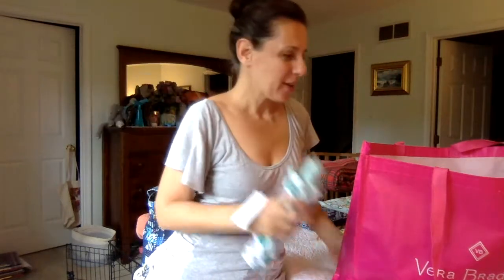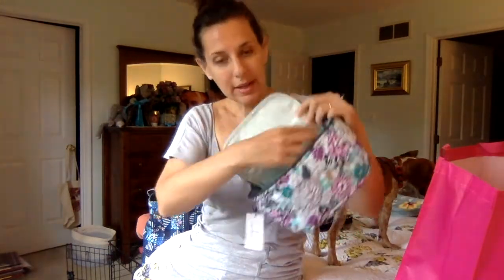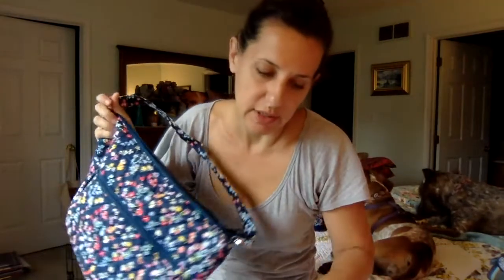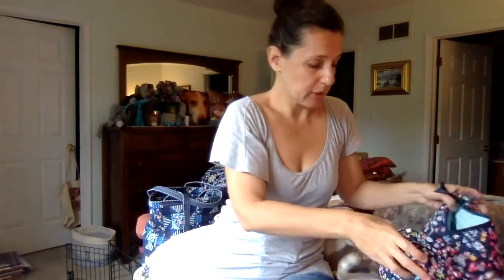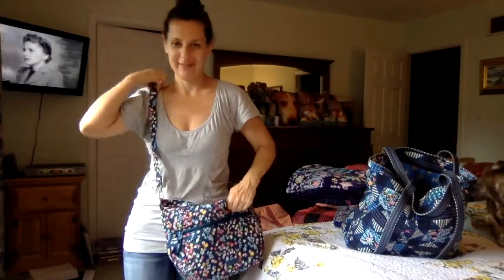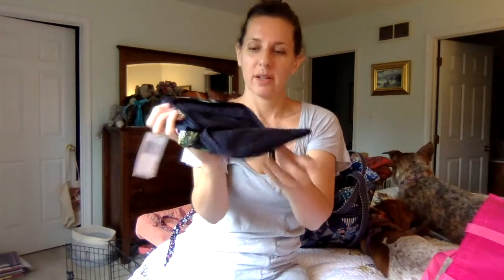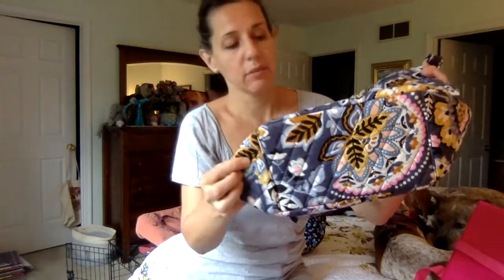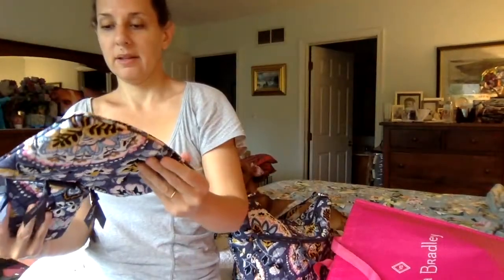Haul! Featuring Scattered Wildflowers & Charmont Meadow + my weirdo dogs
When you go to the verabradley factory outlet and spend all your return money before you leave the store. Yep. Patterns: Scattered Wildflowers, Charmont Meadow, Lighten Up Toucan Party, Peleope's Garden.